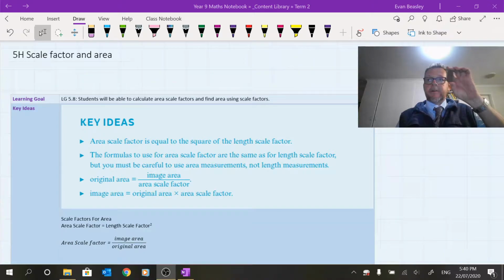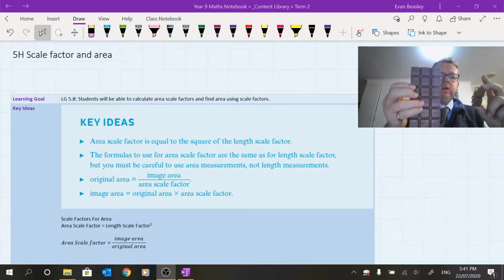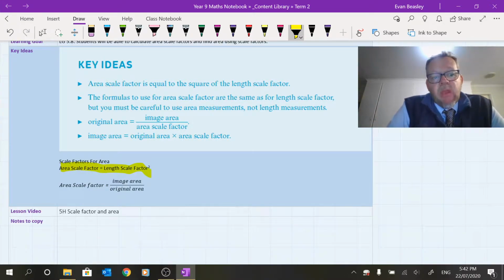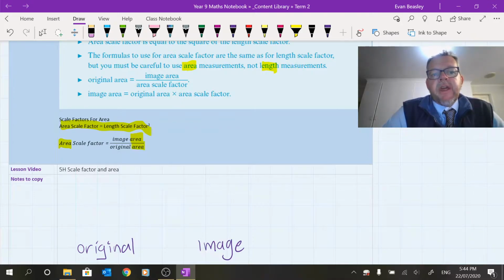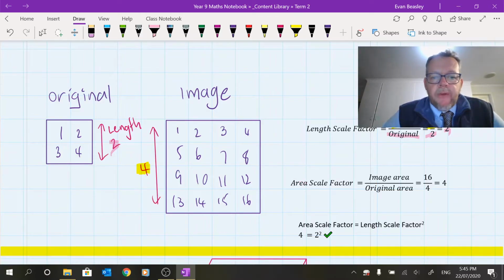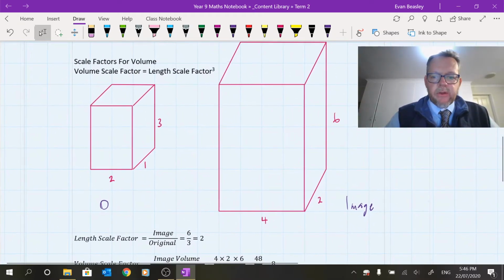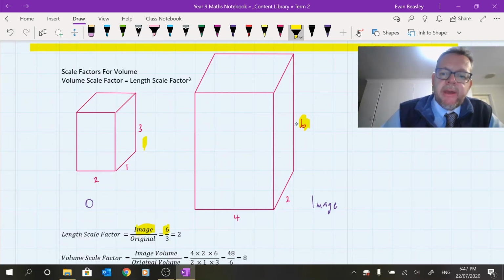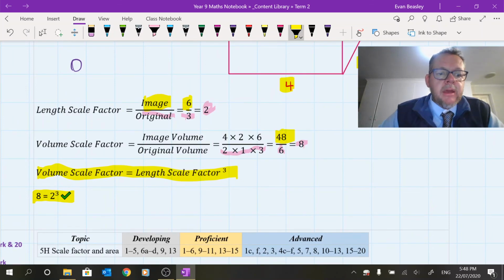Yr 9 Maths 5H Scale Factor and Area